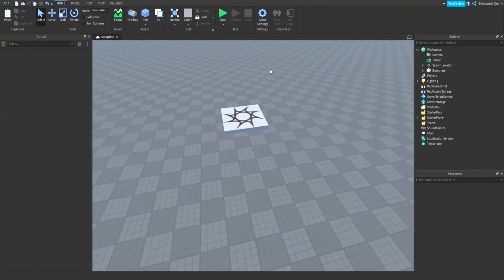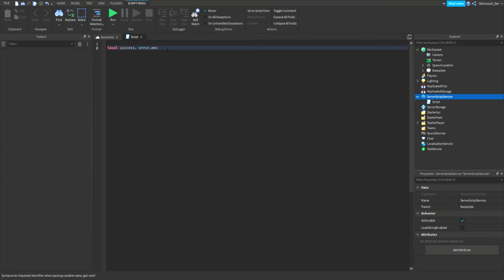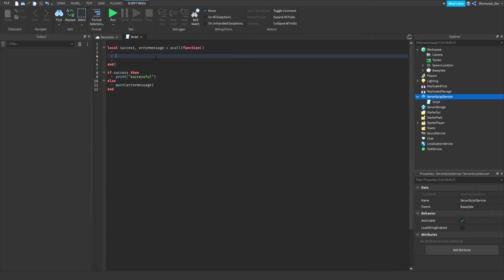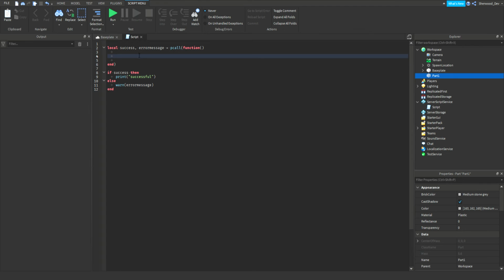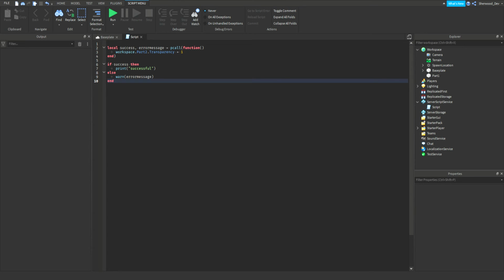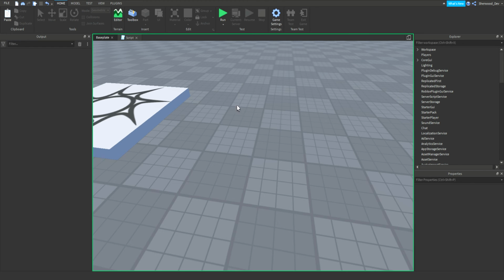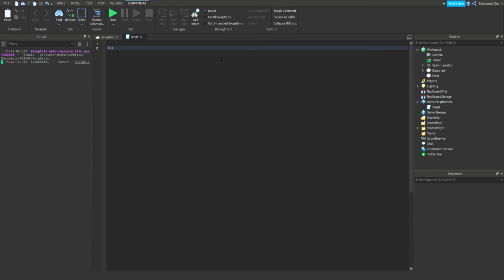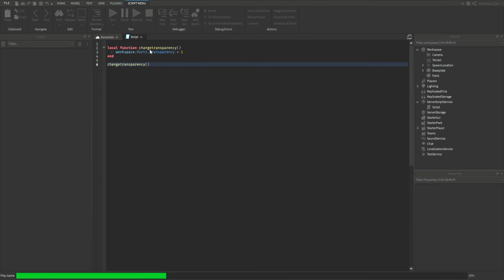Pcall Functions | Roblox Studio scripting tutorial part3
This video will show you how to use pcall functions in your scripts, as well as how useful they can be